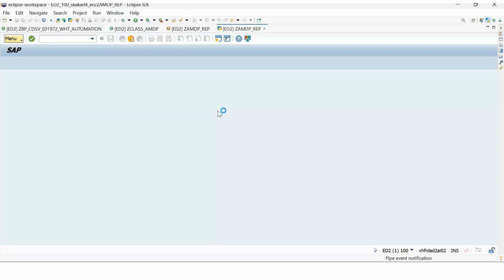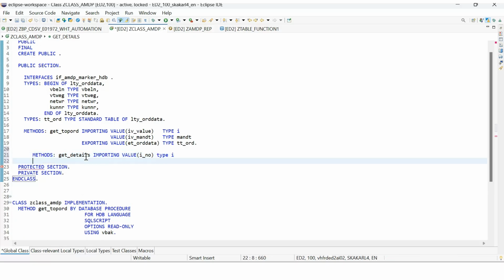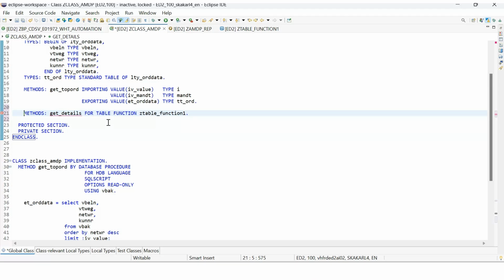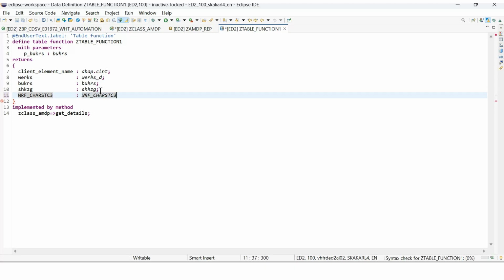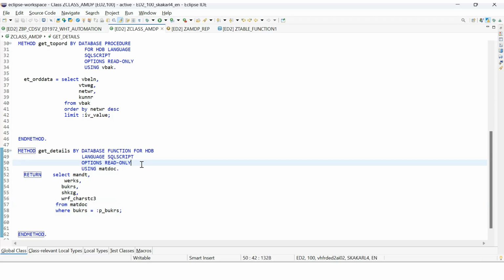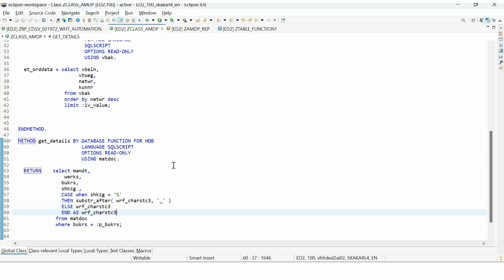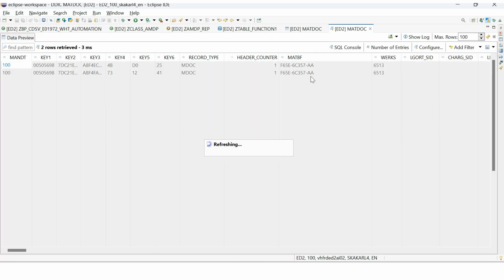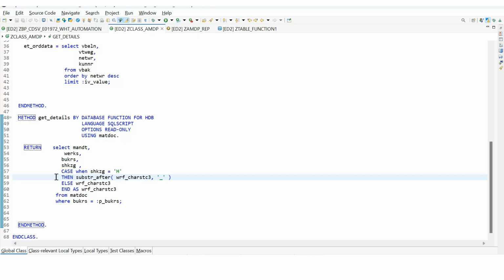Table Function Part38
Hello all,
In this video, we will learn about Table Function in ABAP on HANA.